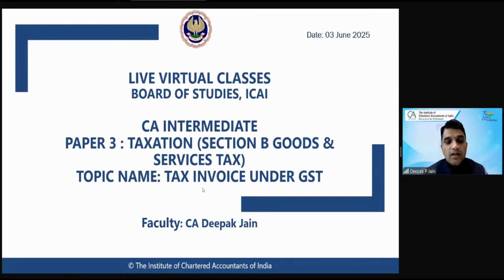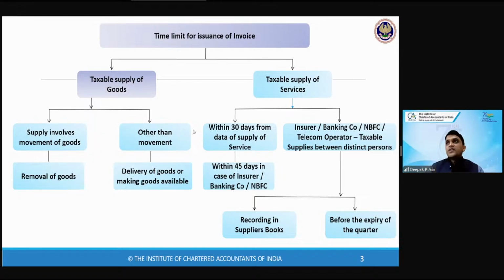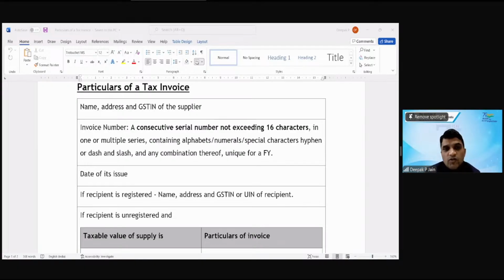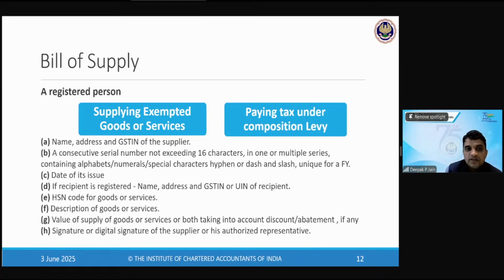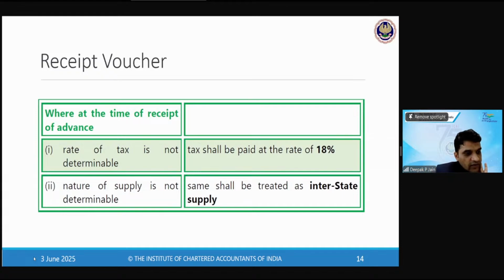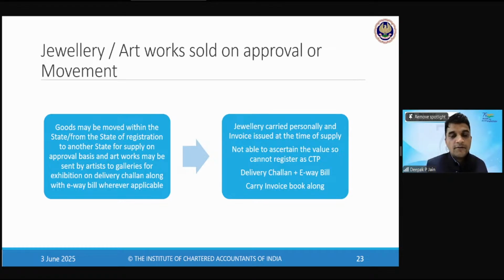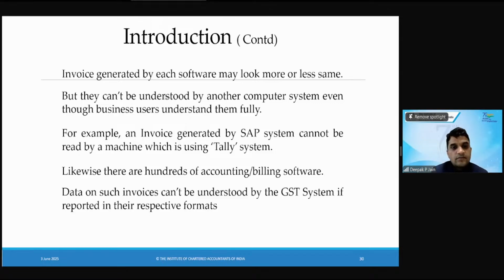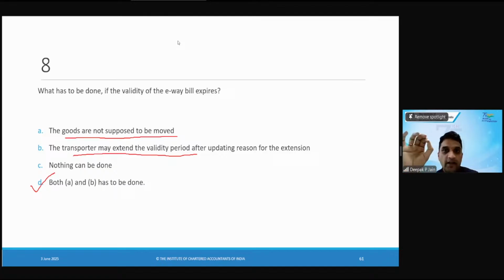Intermediate Paper-3B:GST | Topic: Tax Invoice, Credit and Debit Notes | Session 2 | 03 June, 2025